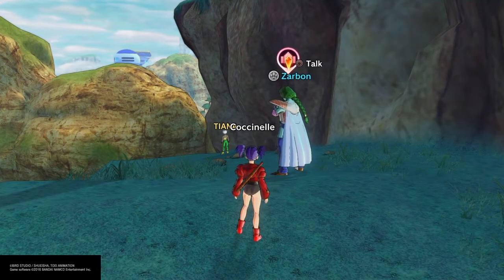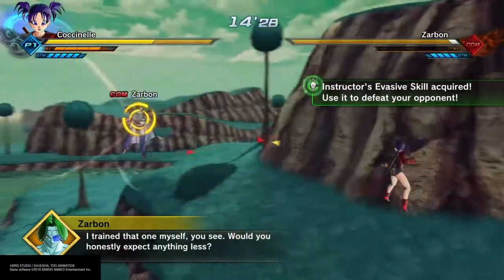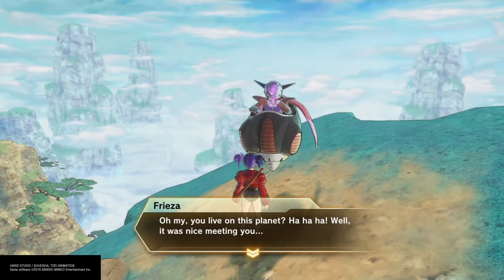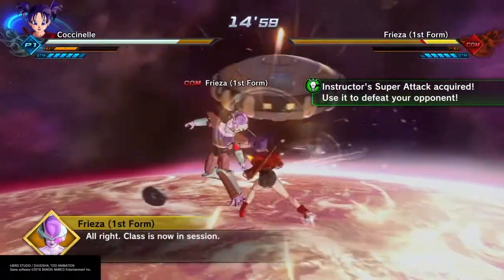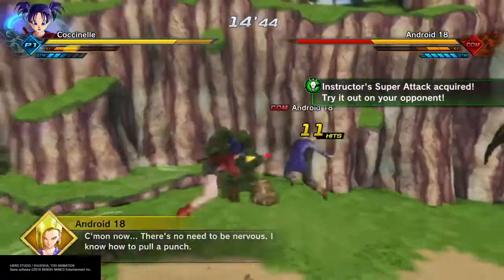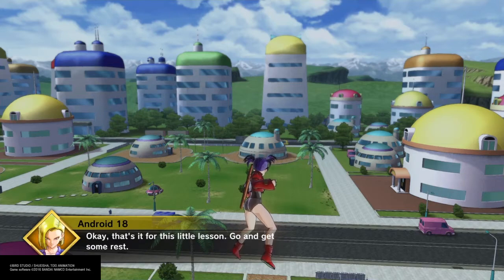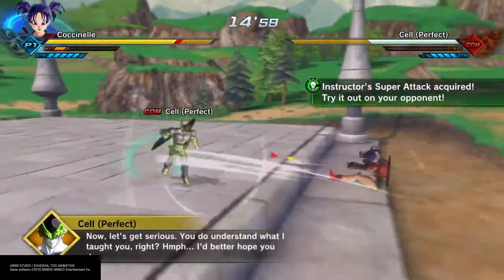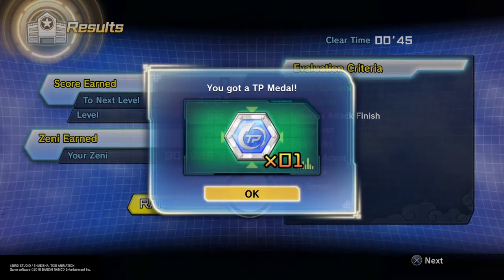Moth Plays DB Xenoverse 2 Episode 15: Learning From The Masters! Coccinelle's Instructor Training!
In this episode, I'm going to focus on an important gameplay element: Instructor Training, the process by which you earn many super and ultimate skills. I had intended to include full courses from six different tutors in this video, but I had to cut two for time.